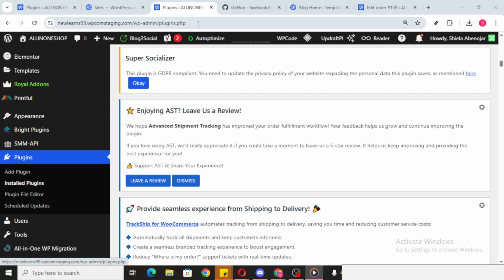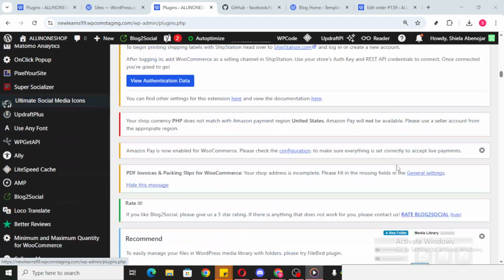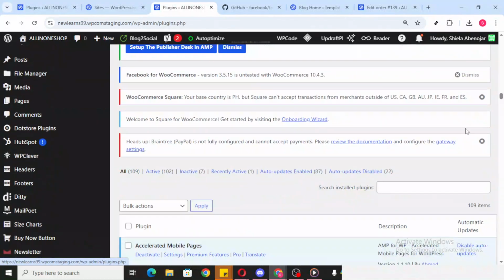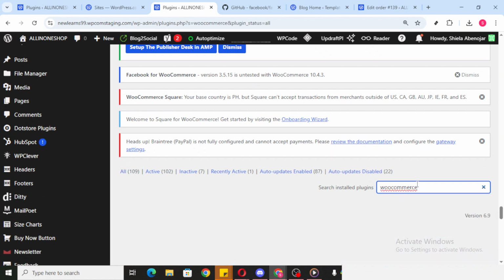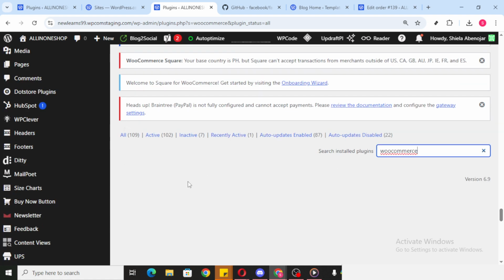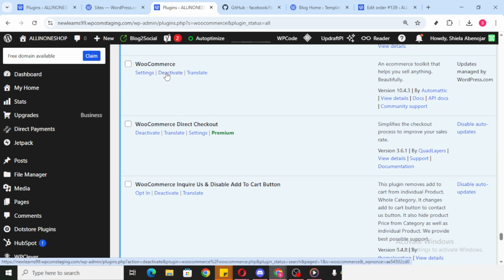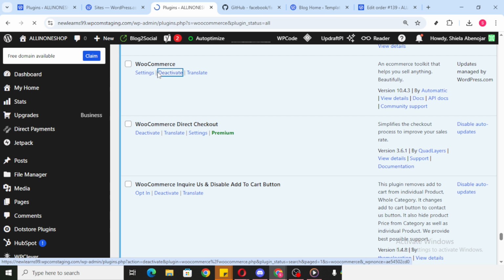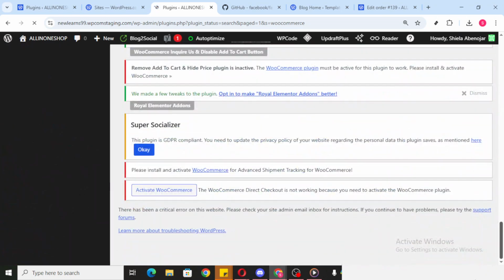How to Uninstall WooCommerce (full guide)